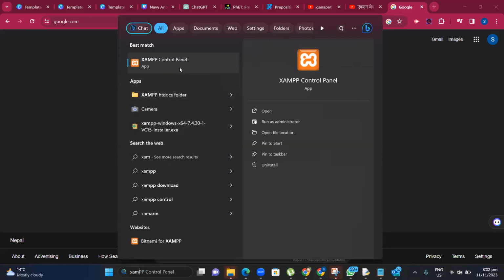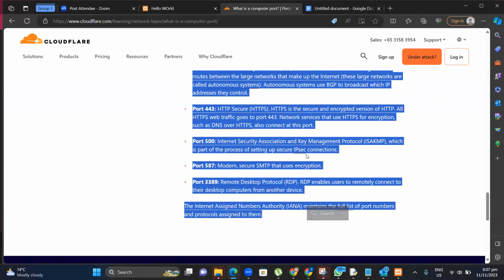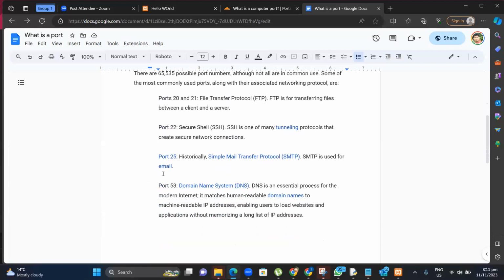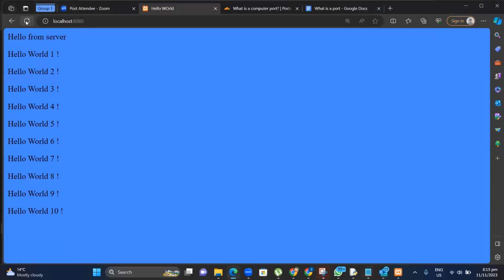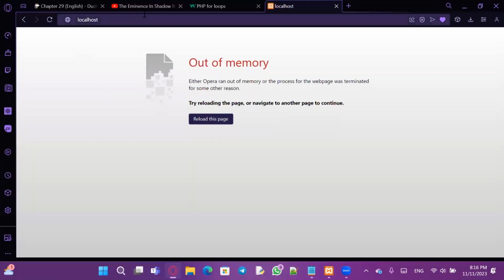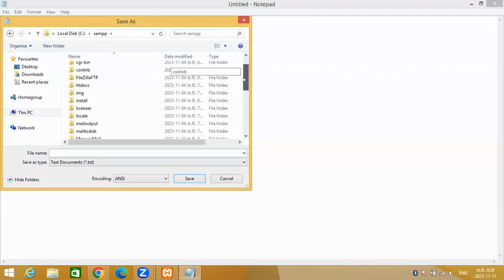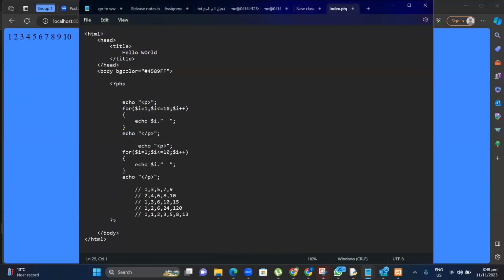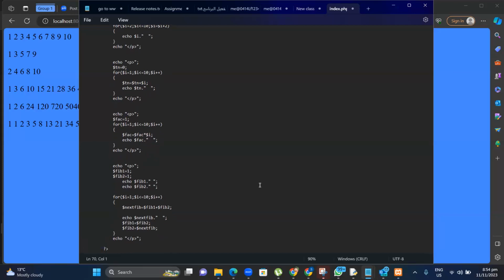AL ICT Networking Posts and Using PHP in server for repetition